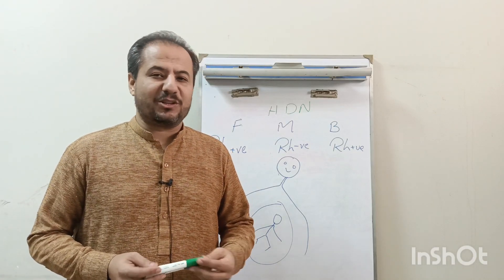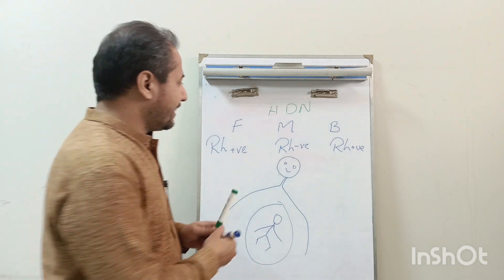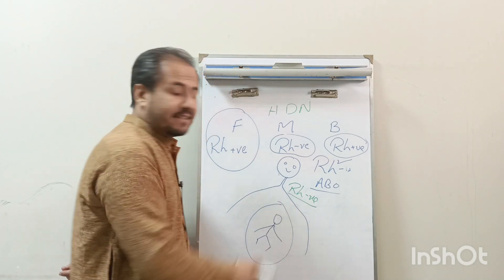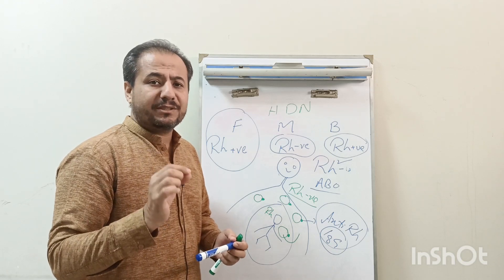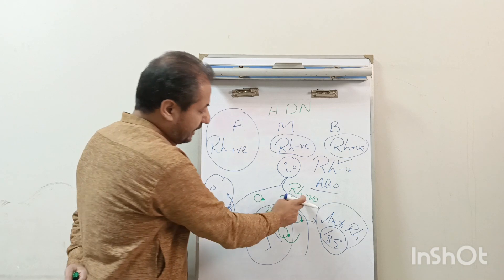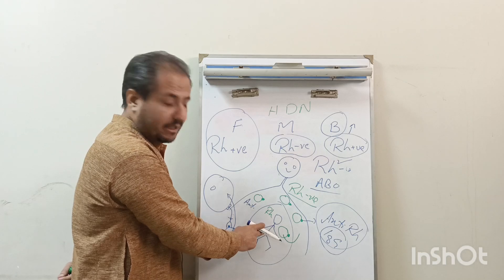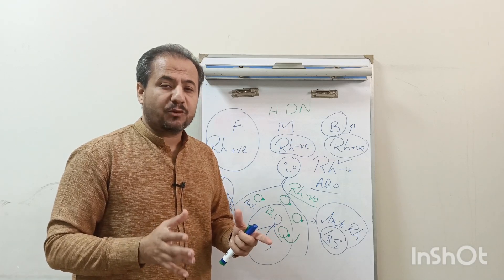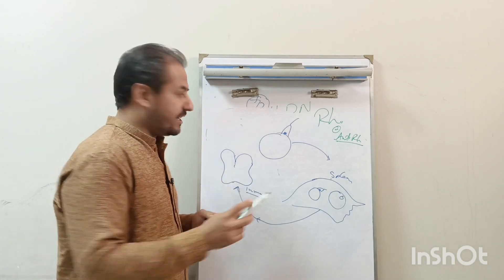haemolytic disease of newborn and its preventive measurements: English